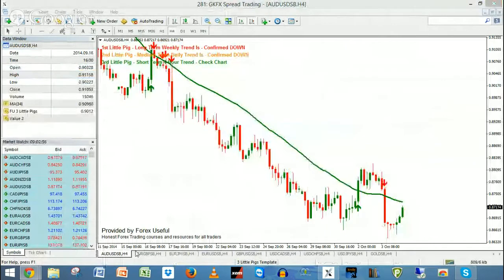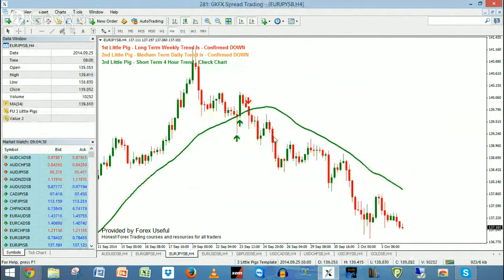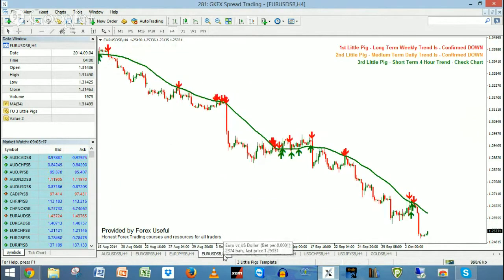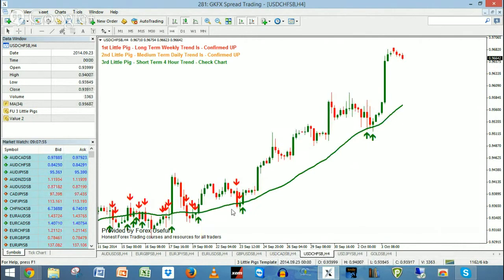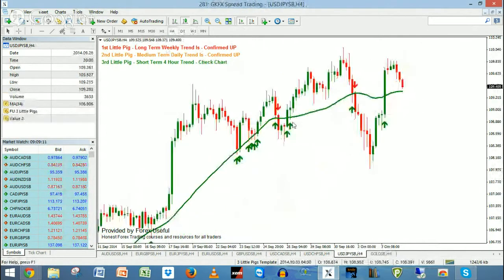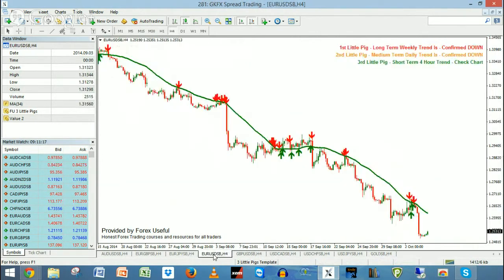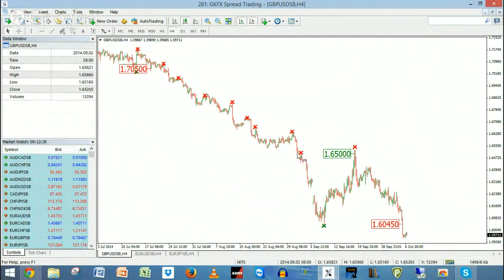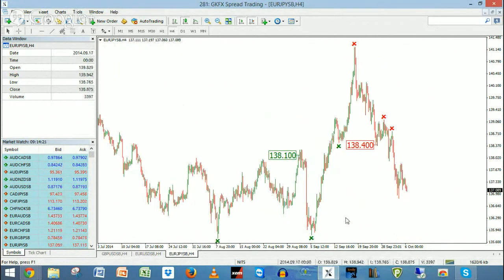3 Little Pigs Trading In The Live Forex Markets - 6-Oct-2014